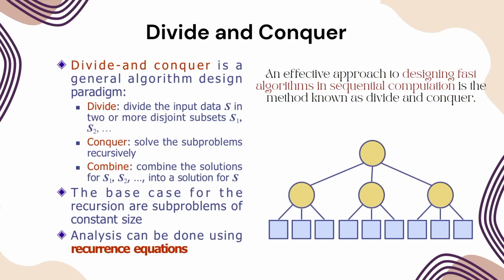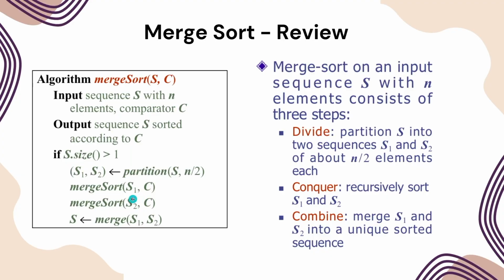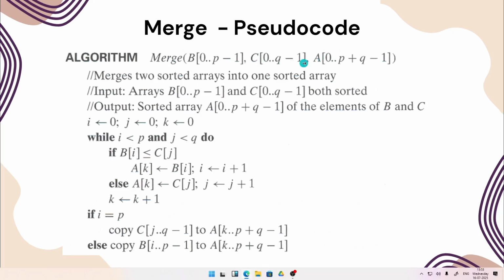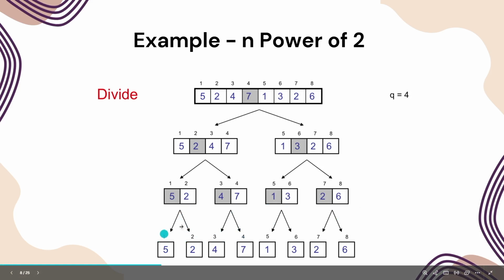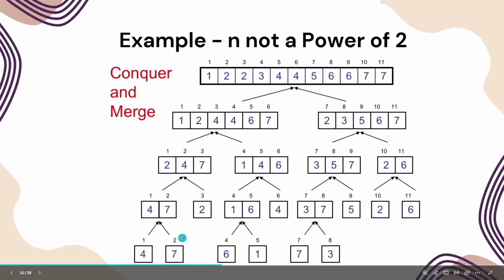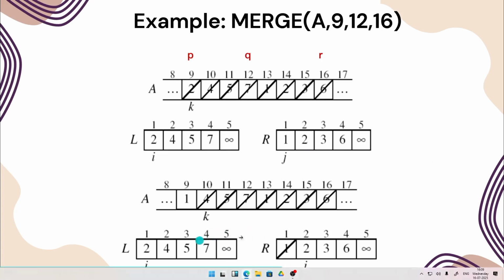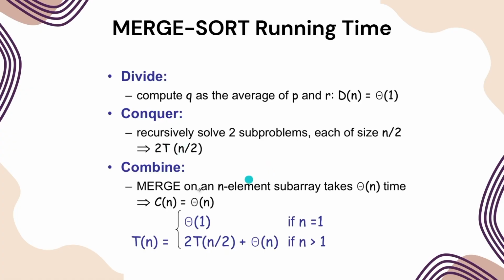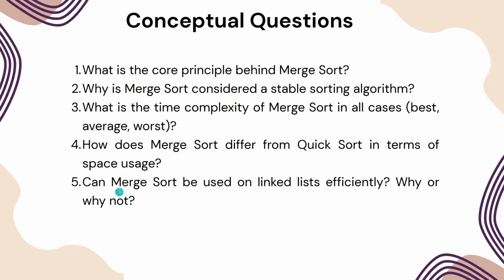AI-L-102-Divide and Conquer-Merge Sort